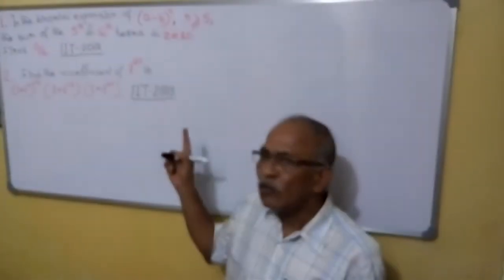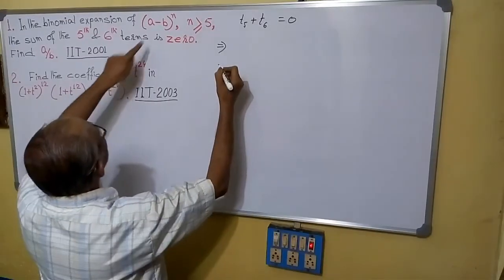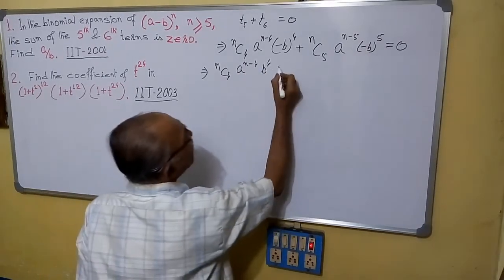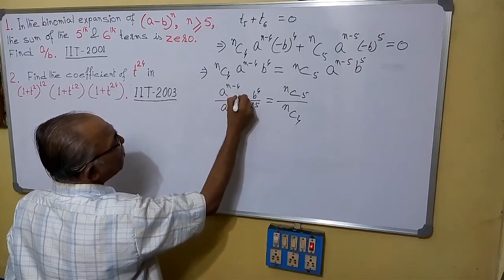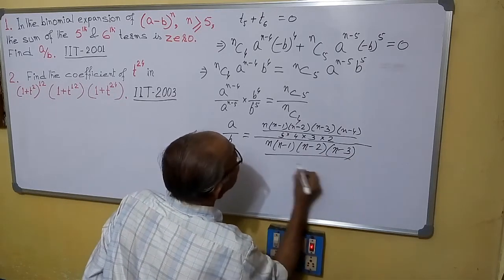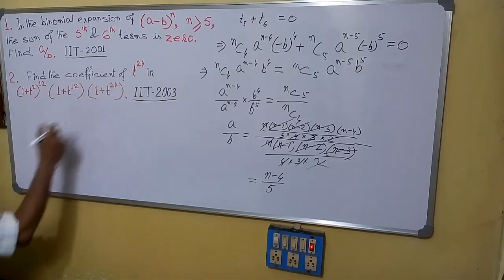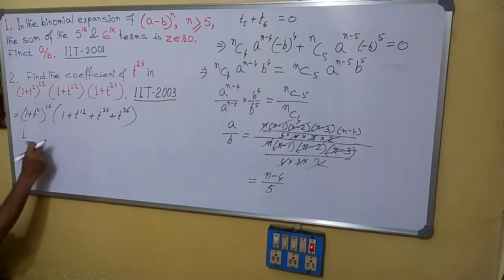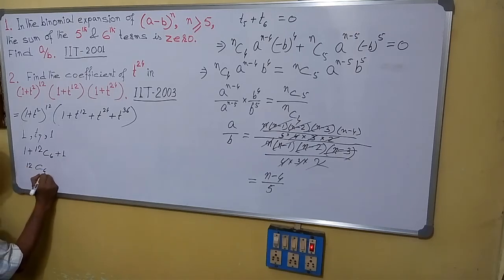Binomial theorem : IIT Sum's in one minute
This is mainly for Engg. Entrance, College Entrance and other Exams. It deals with different terms in binomial expansion, Shortcuts and technics of doing MCQ.